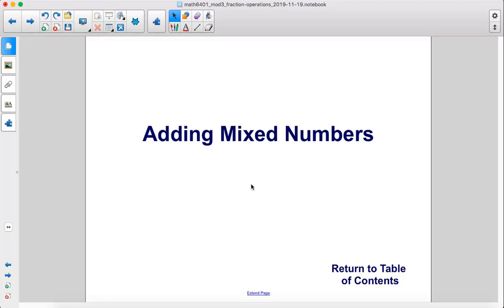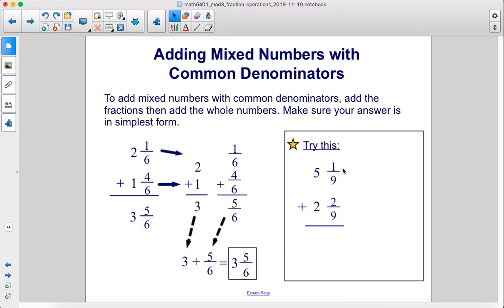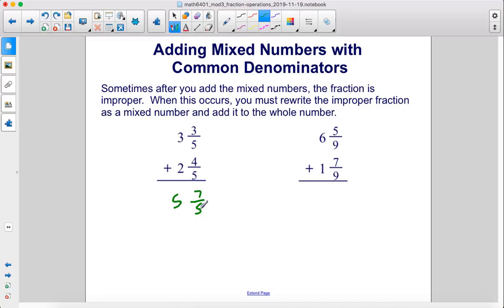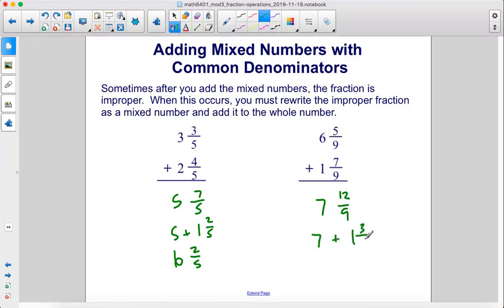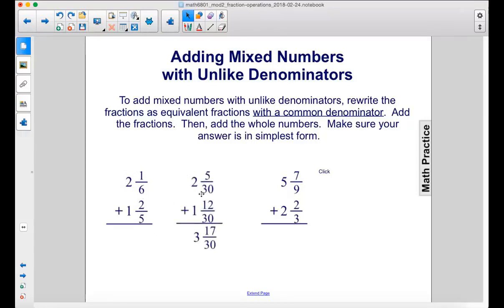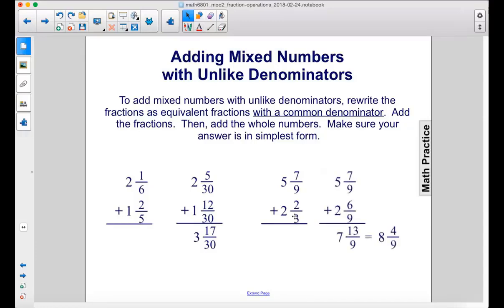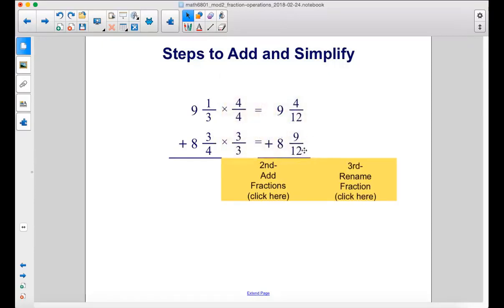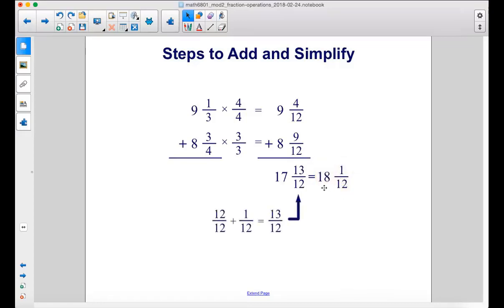Adding Mixed Numbers